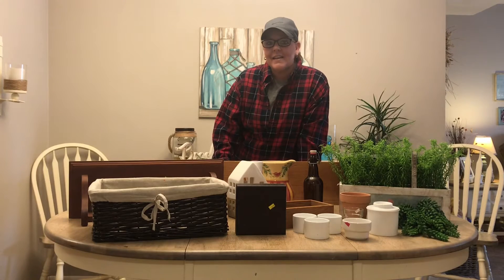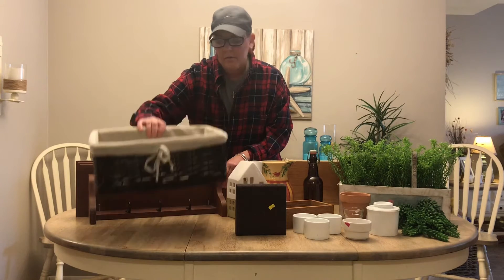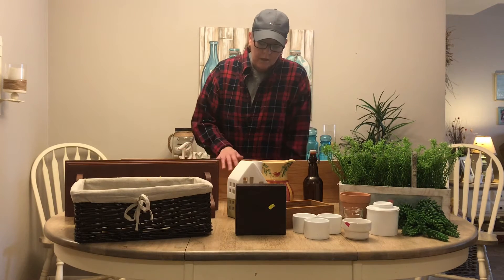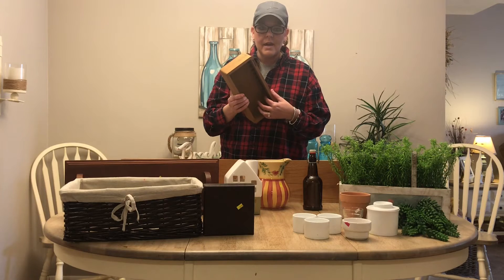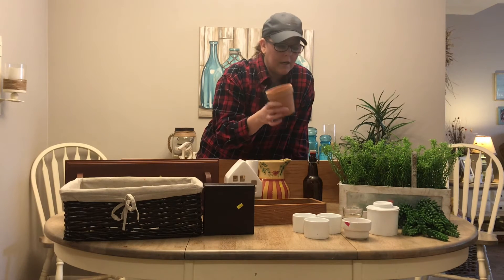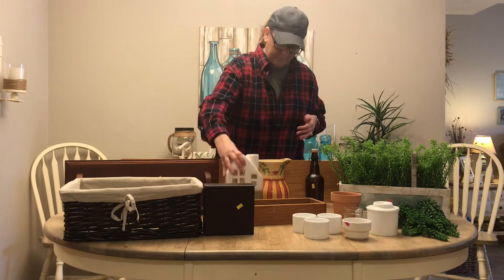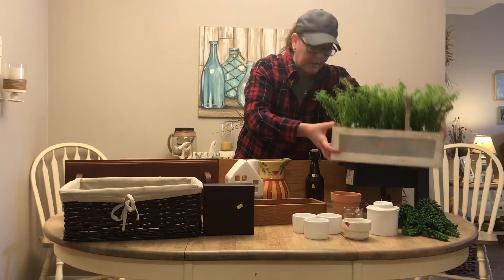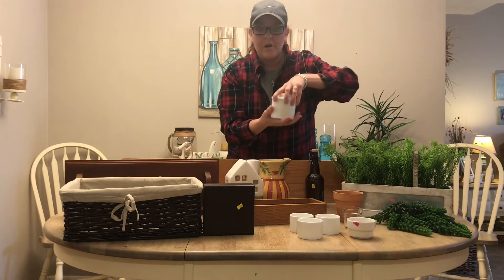Thrift Store Haul ~ Designing on Dîme ~ DIY Home Decor’ Ideas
Fun thrift store haul with great home decorating and repurposing ideas.